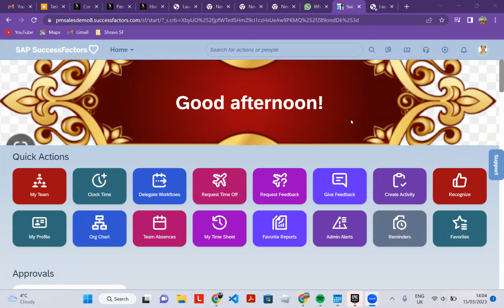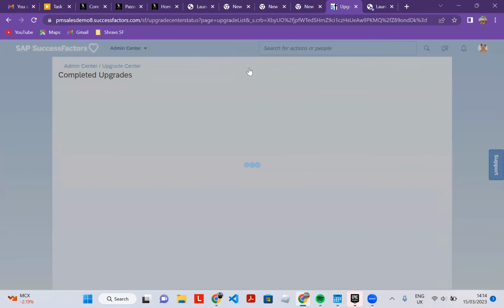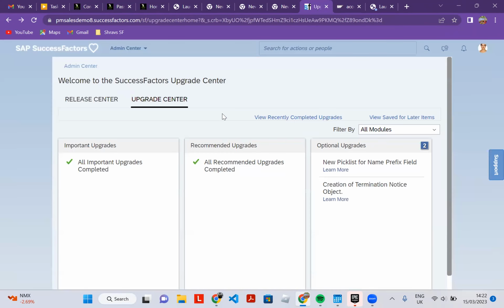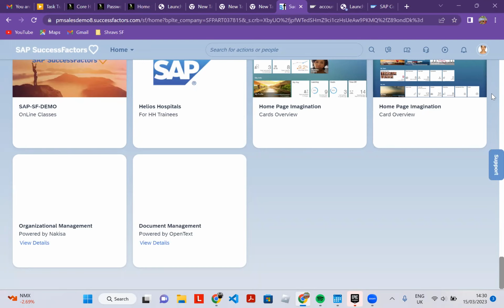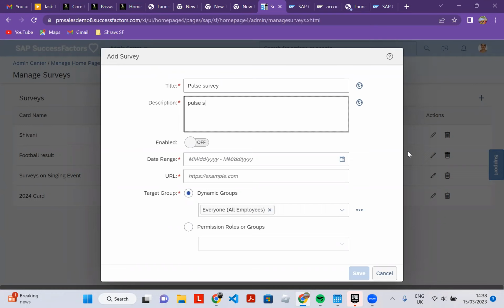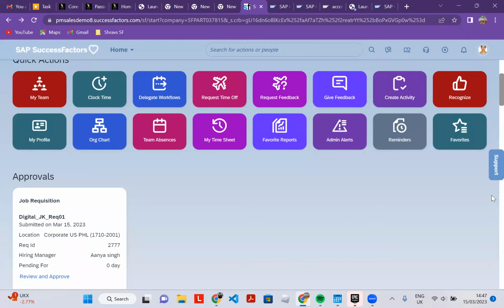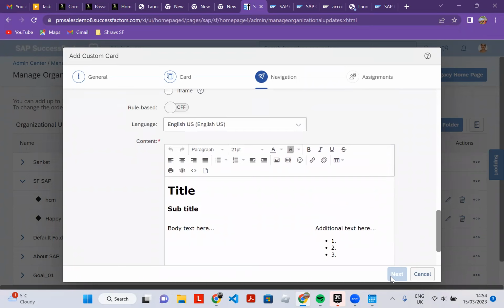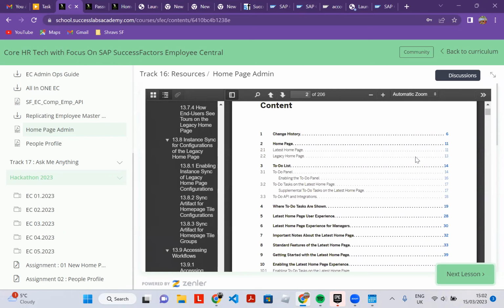EC 006. How to manage Home Page in SAP SuccessFactors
In this video, you will learn how to effectively manage the Home Page in SAP SuccessFactors.

The Home Page is the central hub where users access the various features and functions of the software. We'll cover how to customize the Home Page to fit the needs of your organization, including adding and removing tiles, setting up role-based permissions, and configuring administrator permissions. You'll also learn how to add new Surveys into the system. Join us to gain valuable skills and knowledge that will help you optimize your use of SAP SuccessFactors.

By the end of this video, you'll have a better understanding of how to Manage your home page in SAP SuccessFactors, and will be able to make effective decisions about your client needs.